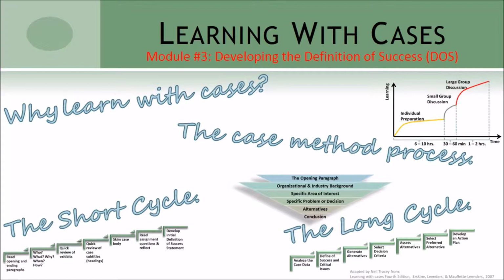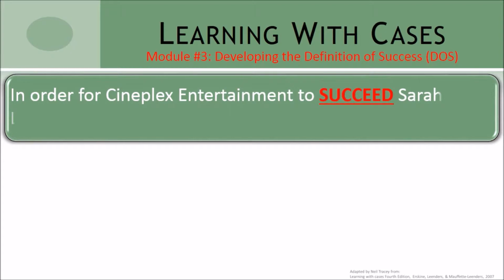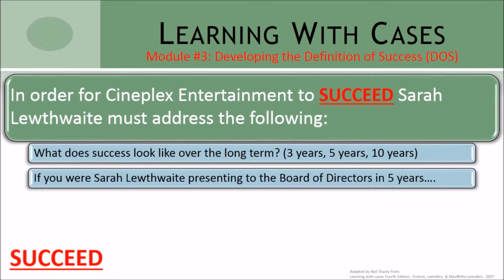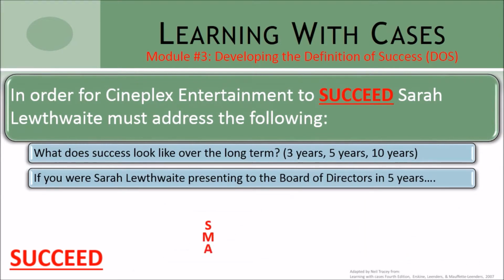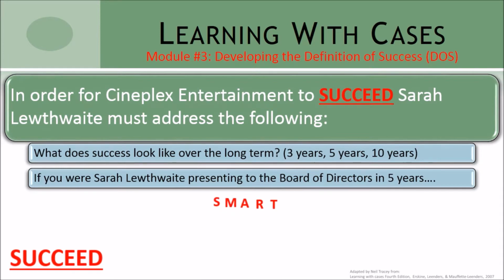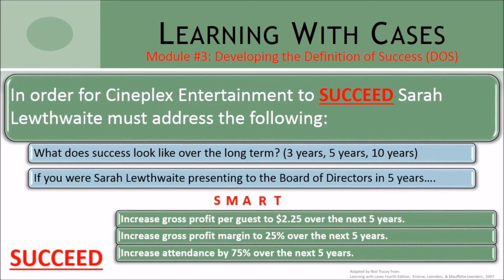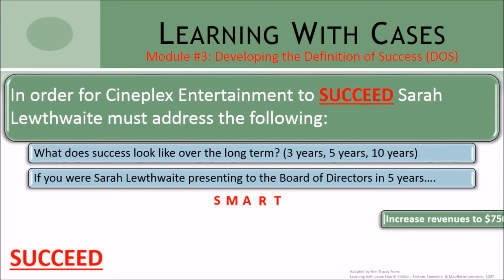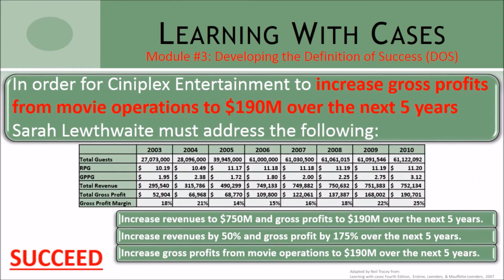Module #3 Definition of Success PP